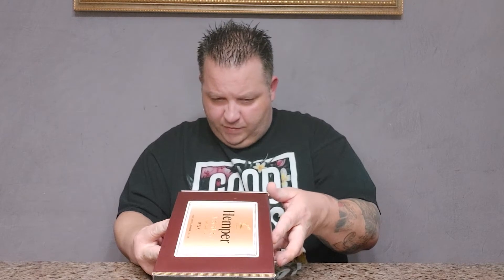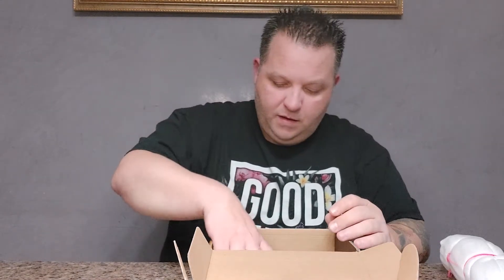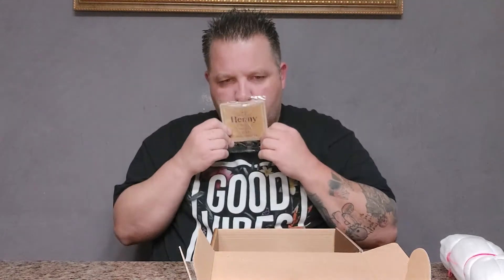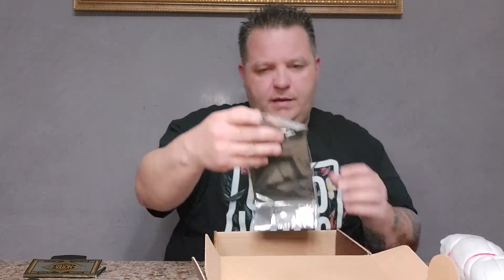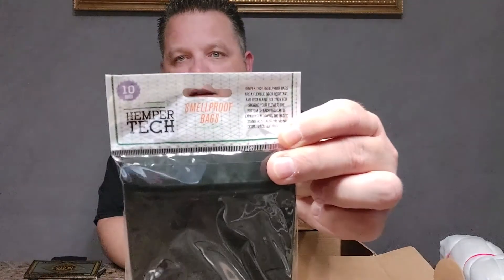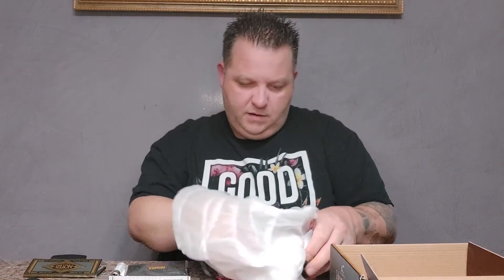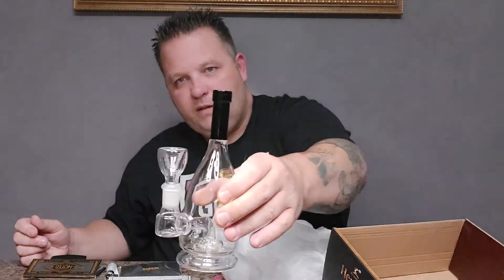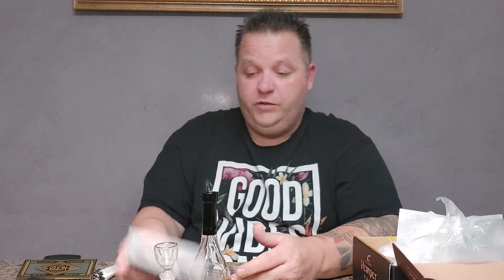We Try Unboxing A Mystery Box / Hemper Box / Henny 2020 Package / Cannabis Products / Reaction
Joey opens the Hemper Box Henny Package.
See his reaction to the cannabis products.

Angela & Joey Try Vlogging